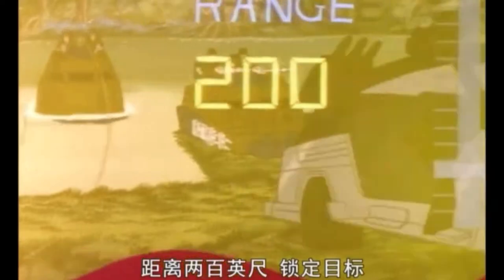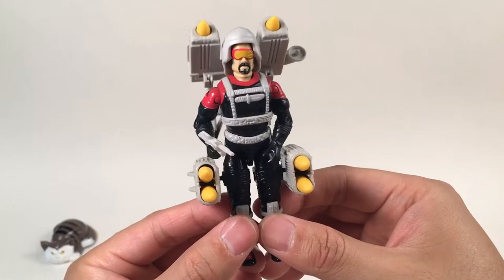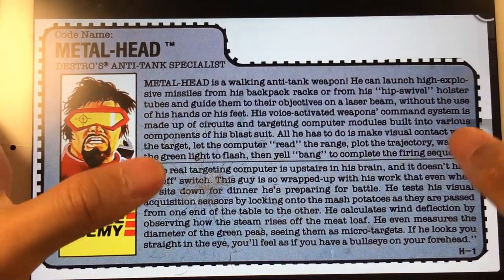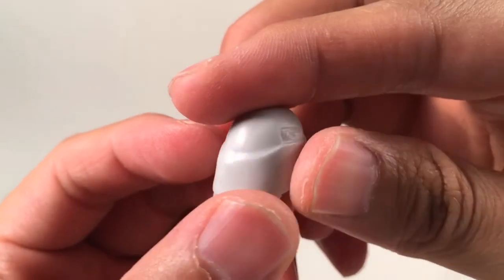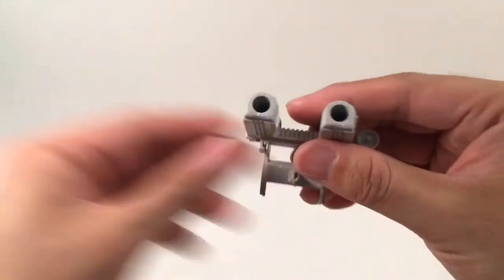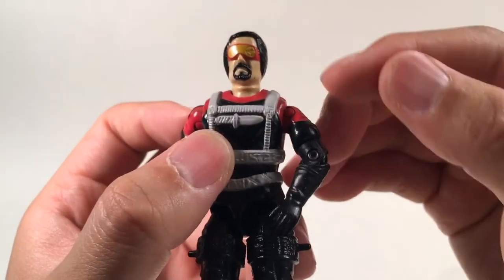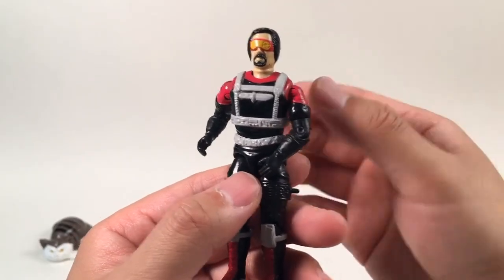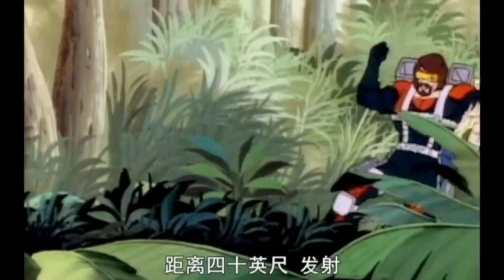GIJOE Metal Head 1990 Review ( Issue 33 )